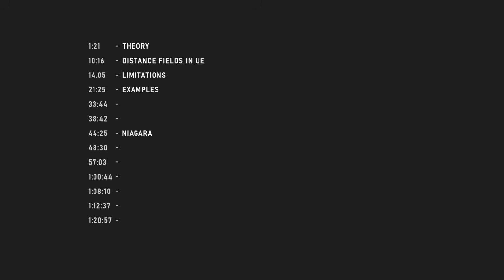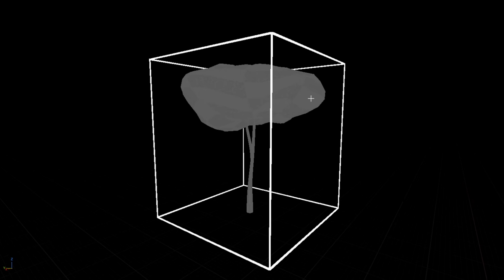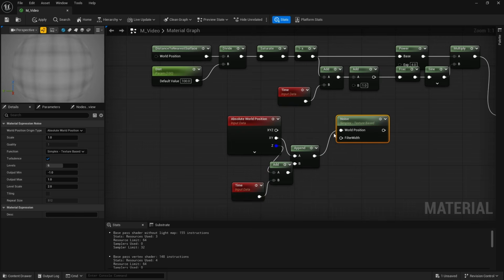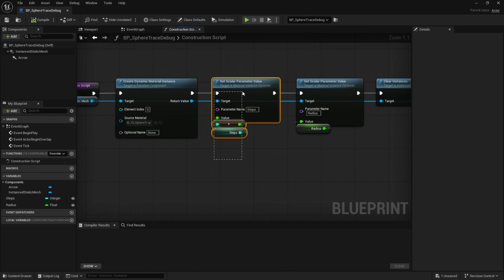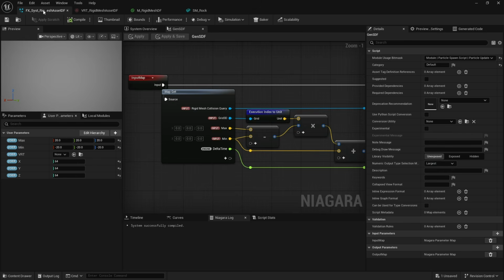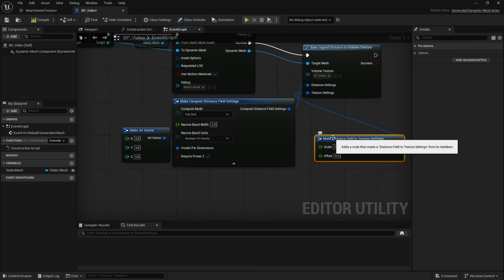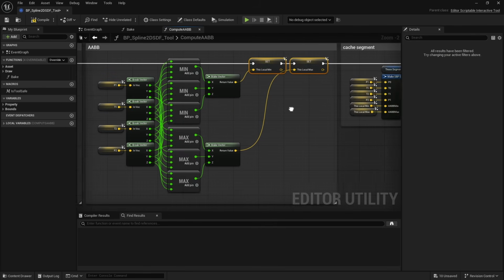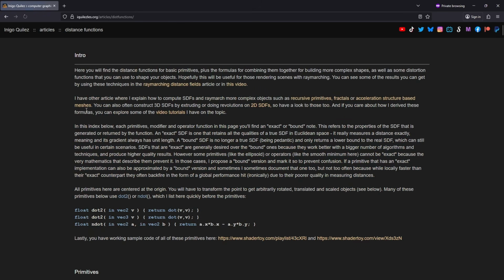From Beginner to Expert: Signed Distance Fields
0:00 Intro
1:21 Theory
10:16 Distance Fields in UE
14:05 Limitations
21:25 Examples
33:44 Sphere Tracing
38:42 Cone Tracing
44:43 Niagara
48:50 Baking a Static SDF with Blender
57:21 Baking a Static SDF with Geometry Scripting
1:03:55 Baking a Static Global SDF
1:08:28 Baking a Spline SDF with Scriptable Tools
1:12:55 Jump Flood Algorithm
1:21:15 Conclusion

In today's video, I'll be diving into distance fields, a widely discussed topic that’s often not fully explained in many UE tutorials. I’ll start by covering the theory and mathematical properties behind distance fields. Then, I’ll shift focus to Unreal Engine, discussing limitations and hands-on examples. Finally, I’ll show you how to create tools to bake and sample your own distance fields.